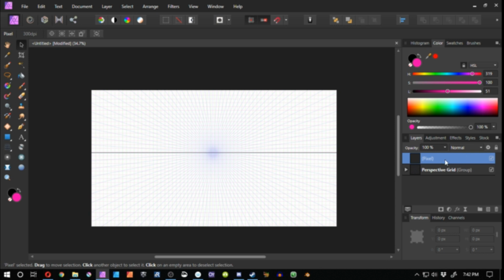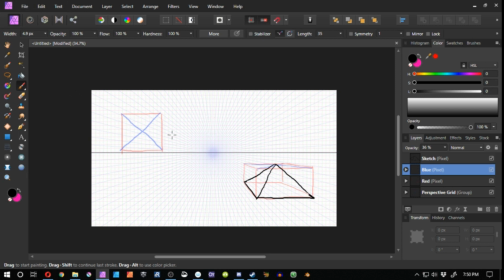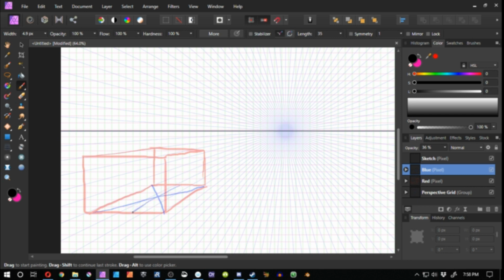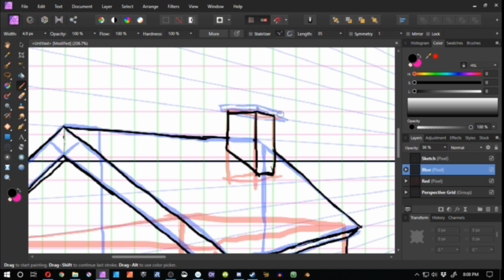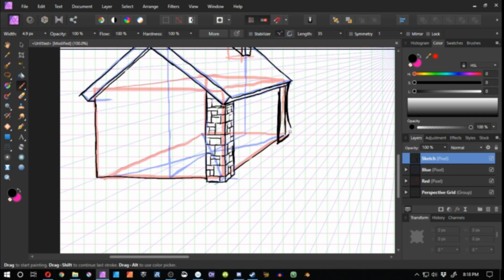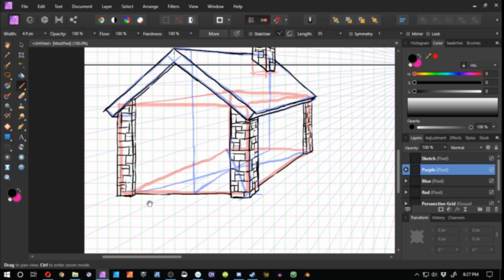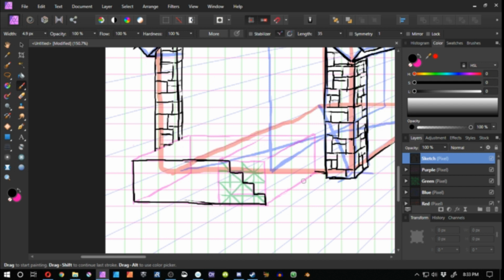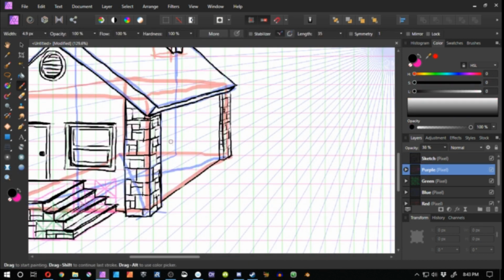Your Training Wheels to Drawing in Perspective 2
In this video, I show the sorts of things that you're able to draw if you've seen my last video in this series. I'm using Affinity Photo in this video and you can do everything I do in this program as you can do in Affinity Designer. You can also do this stuff in Adobe Photoshop and Krita and such.